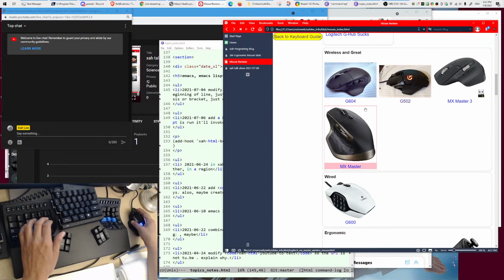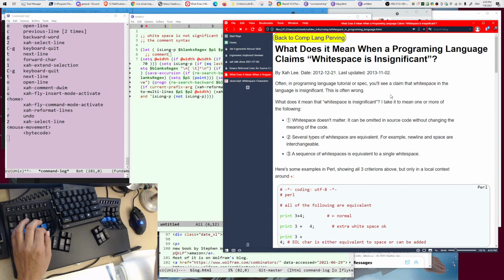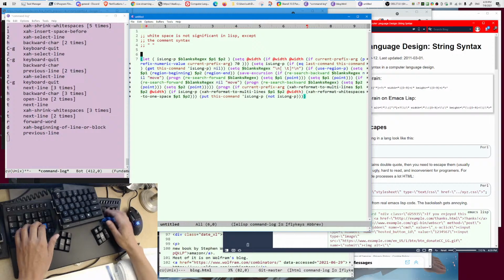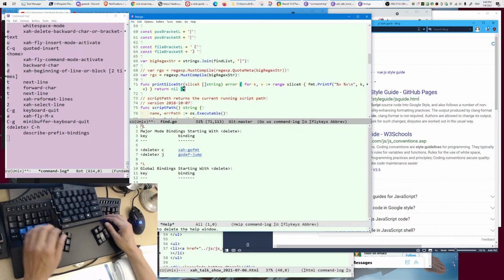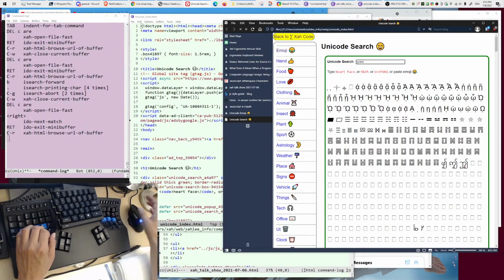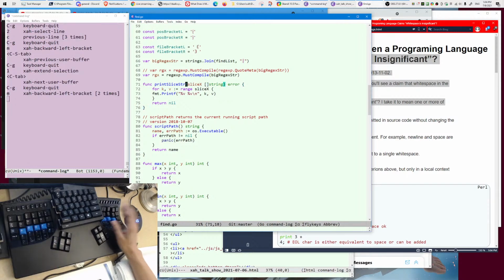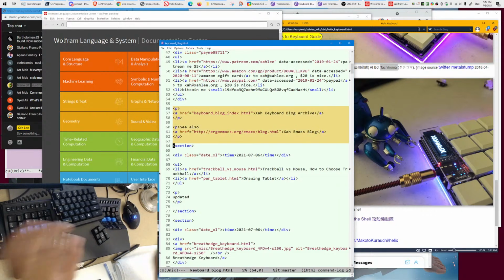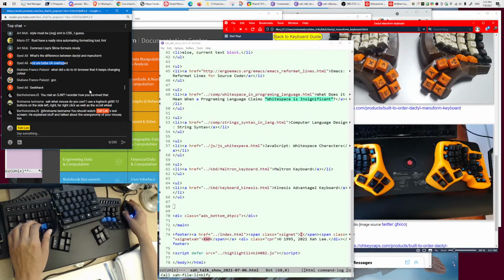XahTV 2021-07-06 language syntax design, whitespace/string. history of kinesis maltron ergodox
you, comment and $